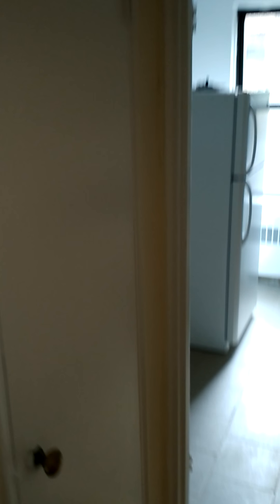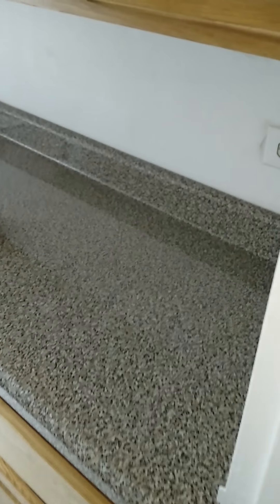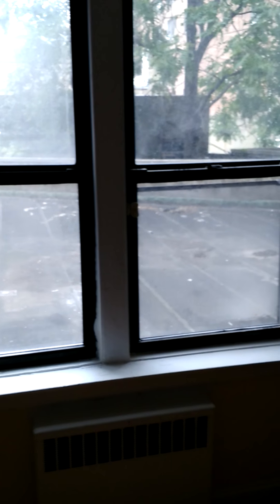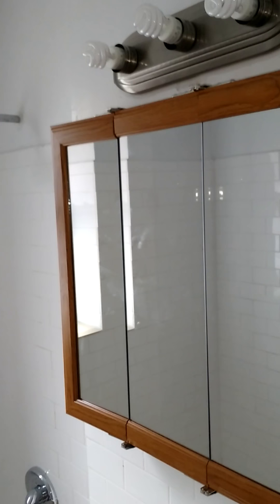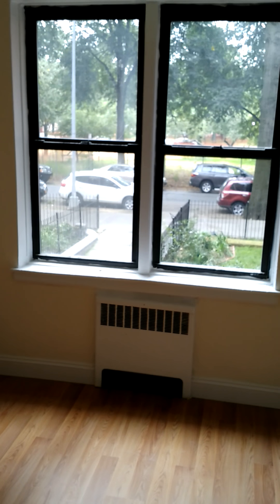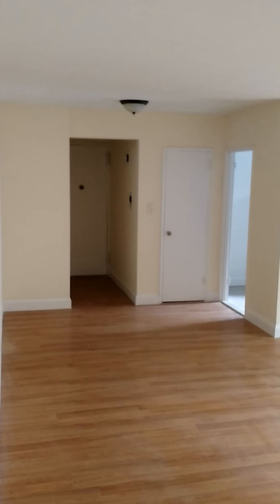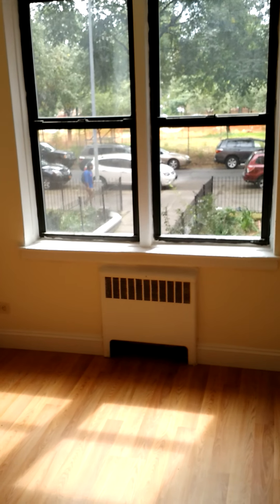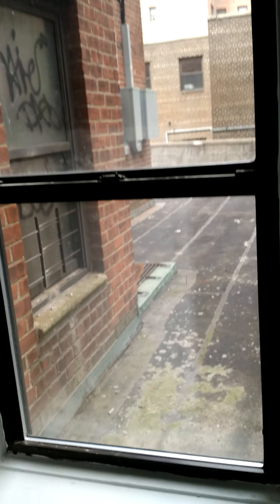Mom apt mkover finale